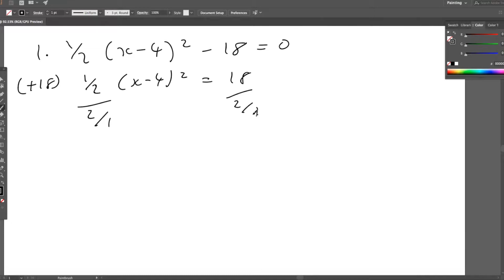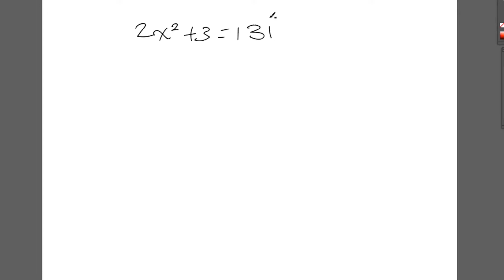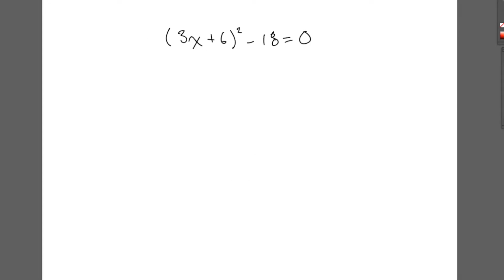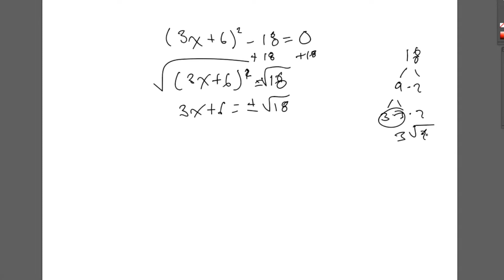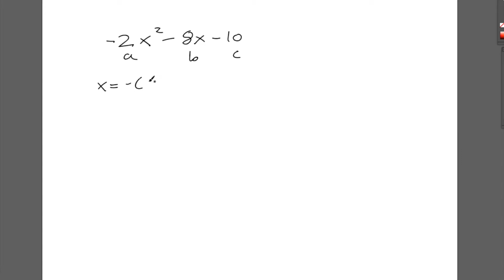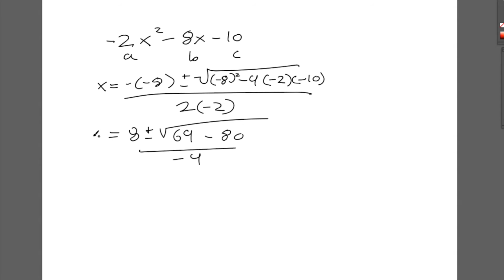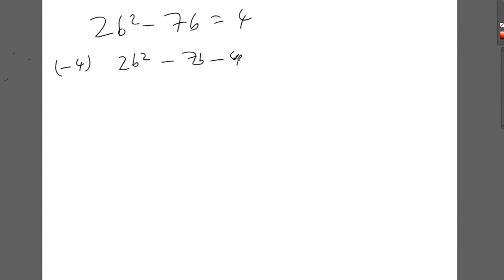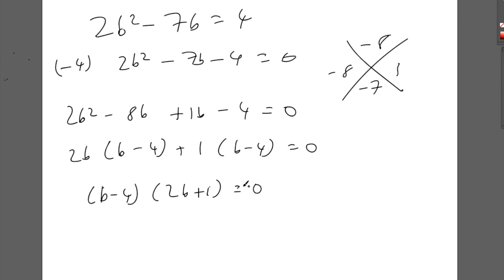Solving Quadratics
Team: Nick, Jaxon, & Jahbril